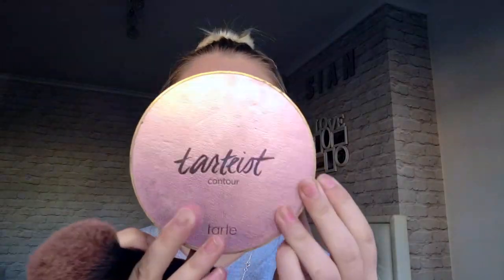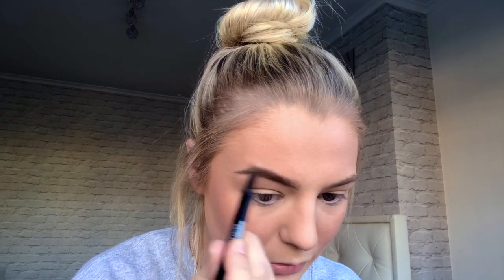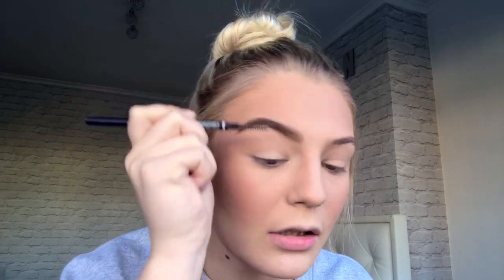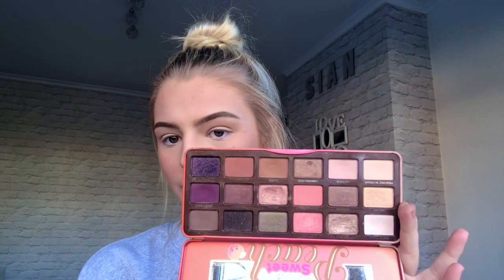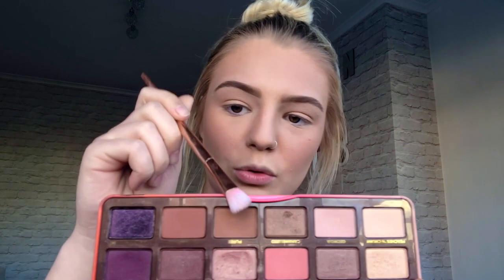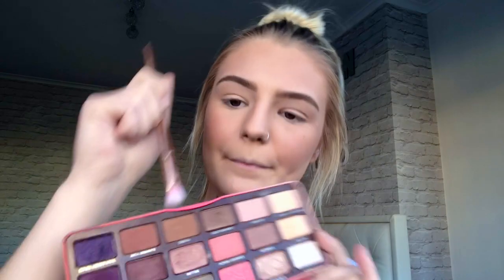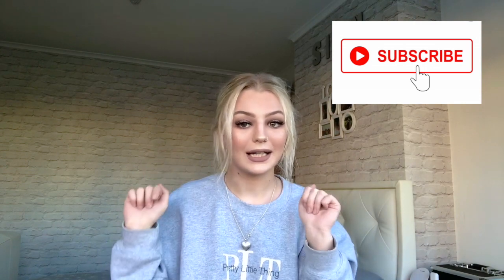Natural Glam Makeup Tutorial | Makeup By Sian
Hey Guys!
This makeup look is so easy, you can wear this out and about or on a night out. Anyone can do it no matter your skill set with makeup! Hope you enjoy!